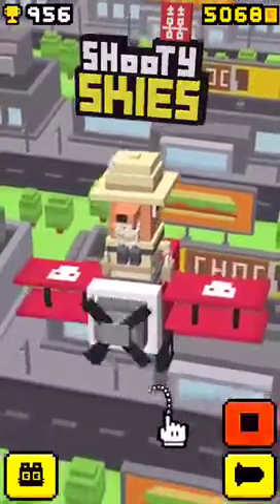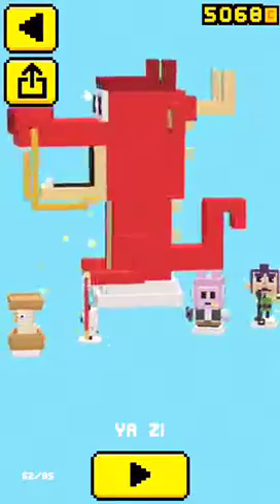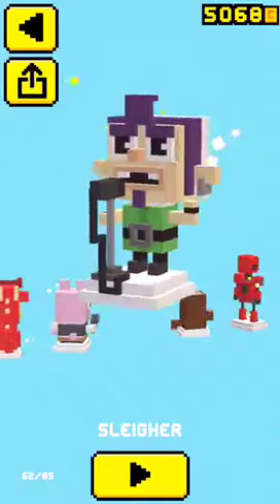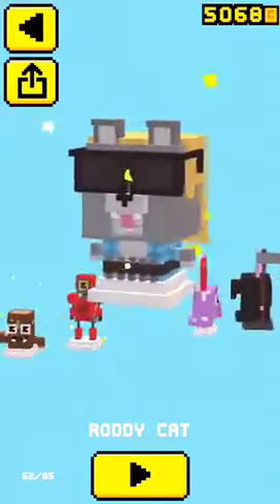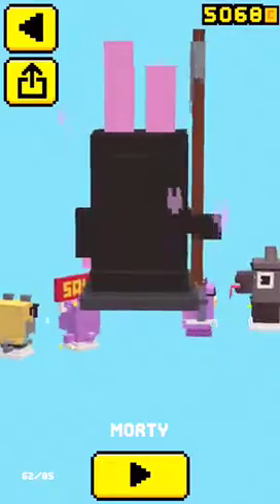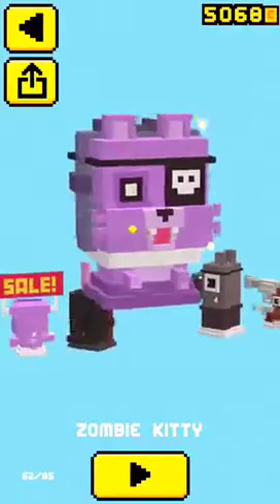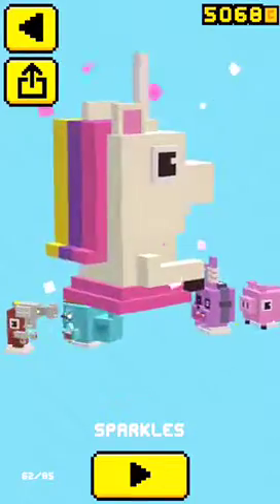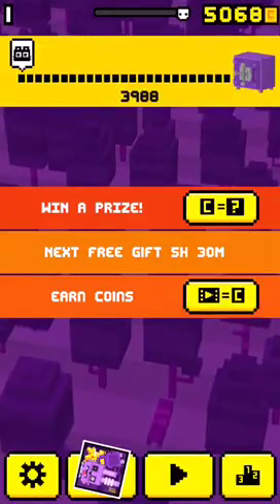How to unlock all mystery characters in shooty skies